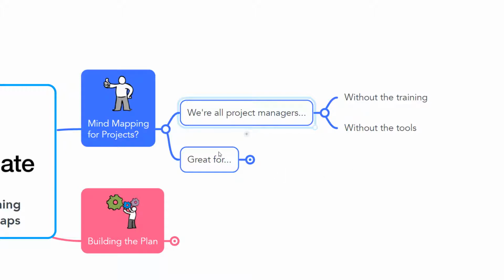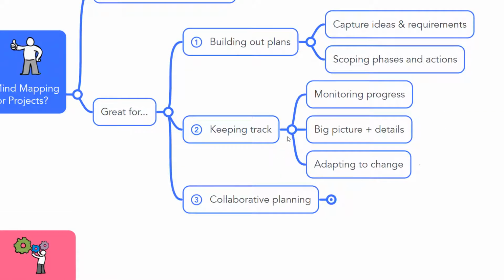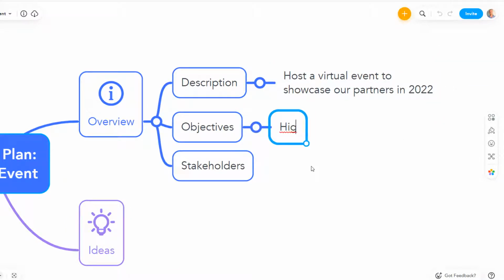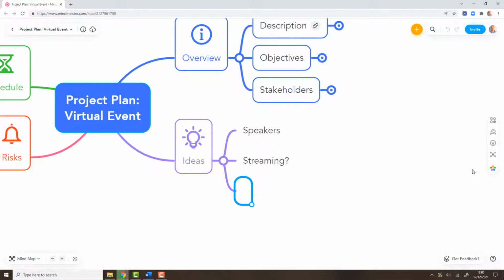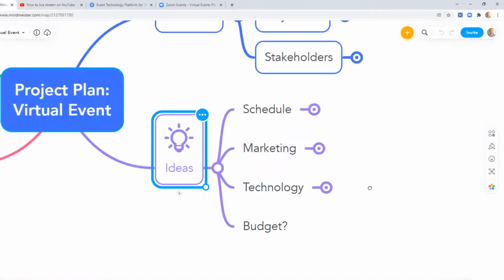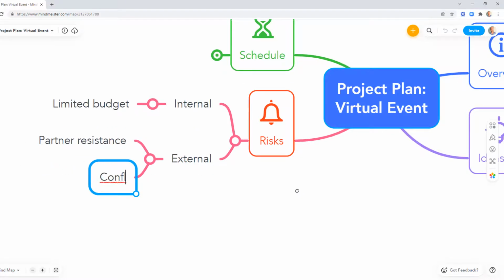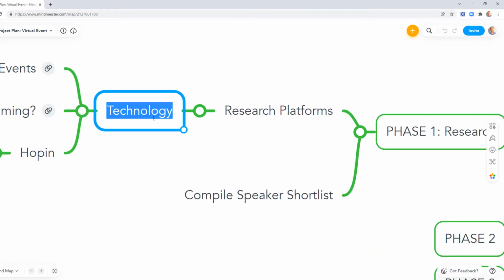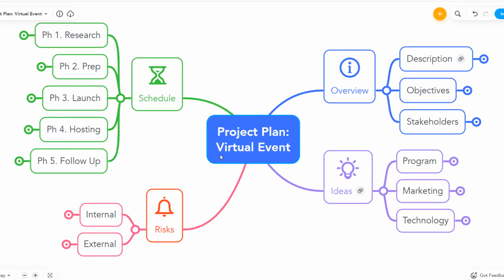Project Planning with Mind Maps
Mind mapping is a fantastic technique to use at the start of a project when pulling together requirements, ideas, and objectives to create your project plan. Mind mapping software tools like MindMeister make it easy for multiple people in a team to connect ideas and information in a clear visual overview, then track and monitor progress as you move through the project phases.